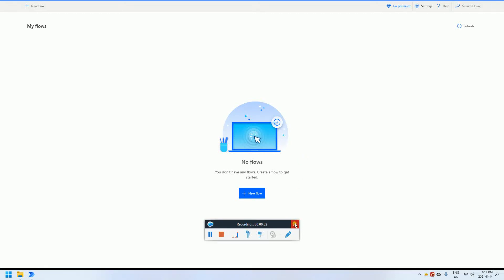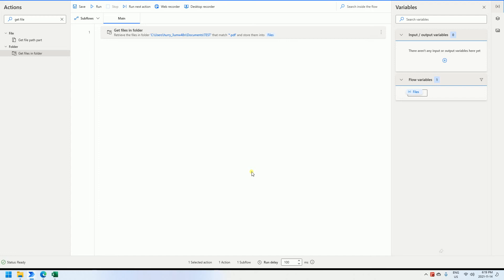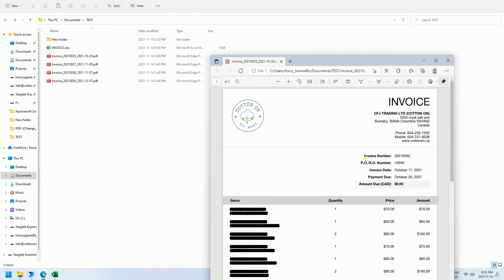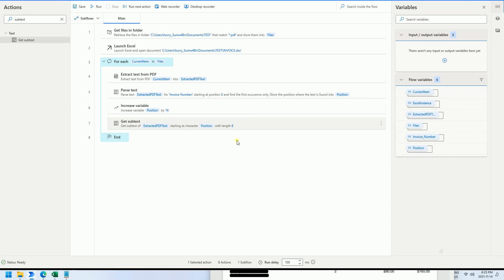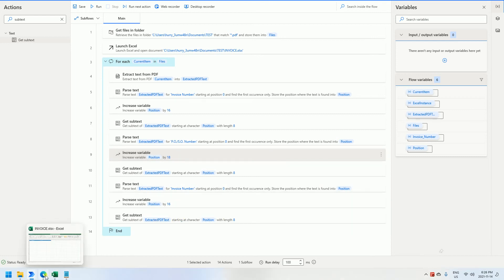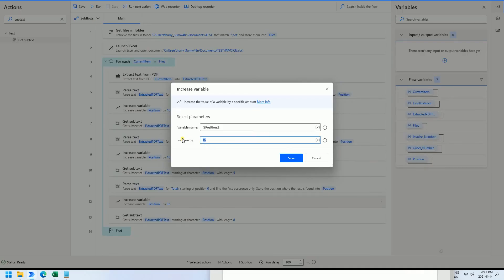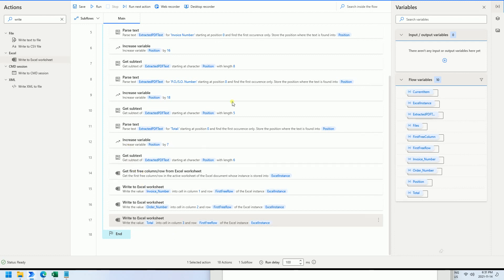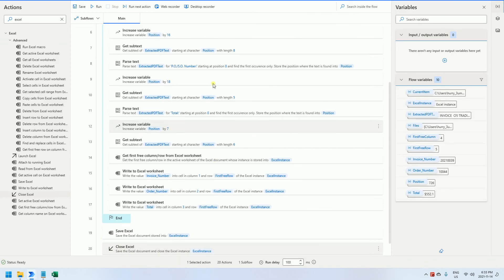How to add(parse) PDF content into Excel List through Power Automate Desktop